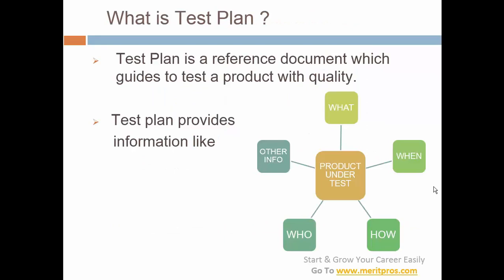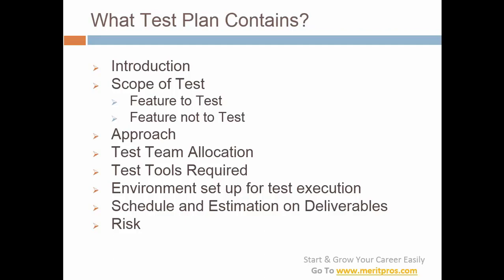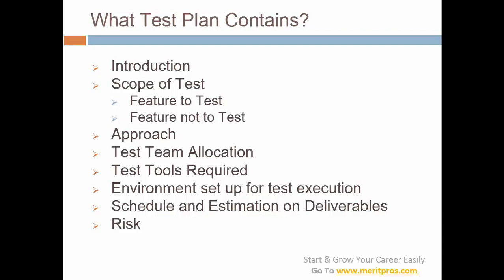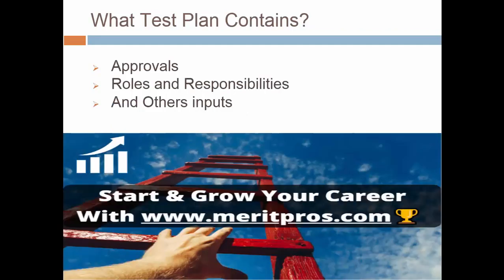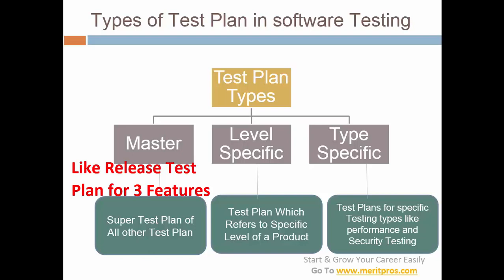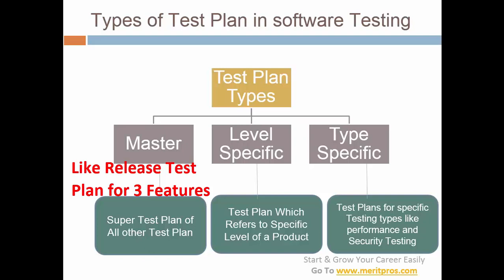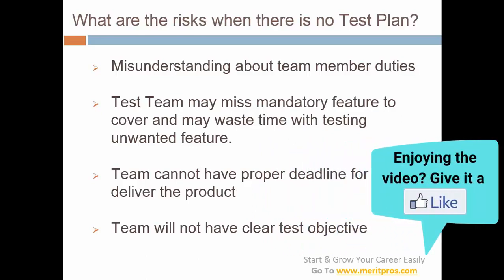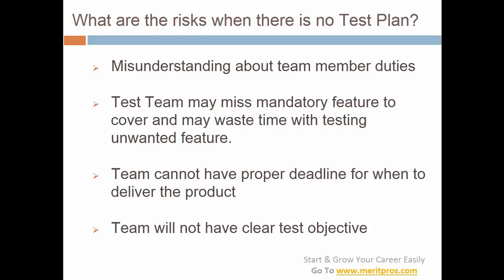What is Test Plan in Software Testing? | Test Plan Contents | Types of Test Plan | Tech Talks #5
What is test plan?,Test Plan in Software Testing, Types of Test Plan in Software Testing, What are the risks when there is no Test Plan? are the main topics covered in this video.

What is Test Plan?
What Test Plan Contains?
Who creates and who can access Test Plan?
Types of Test Plan in Software Testing
What are the risks when there is no Test Plan?